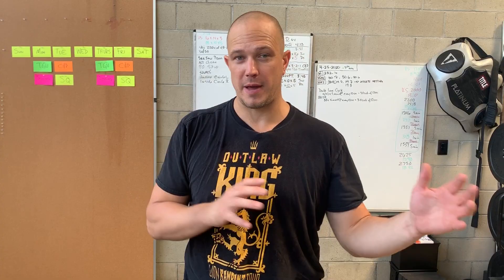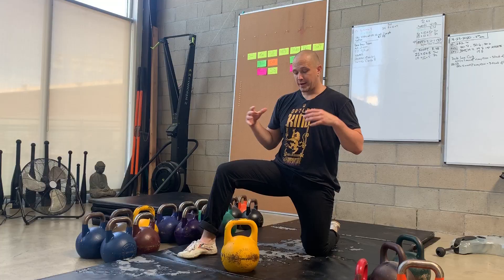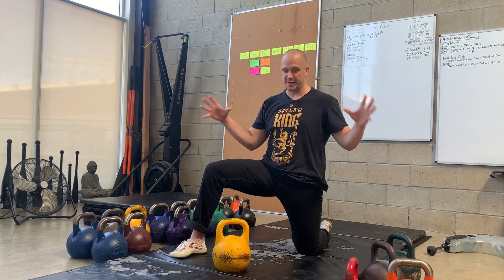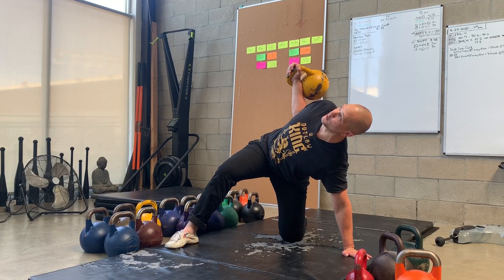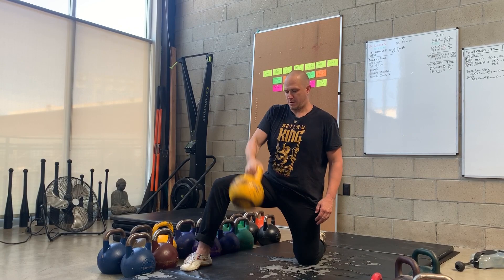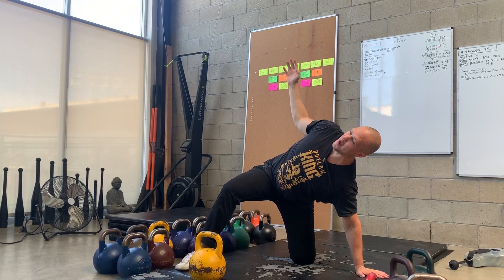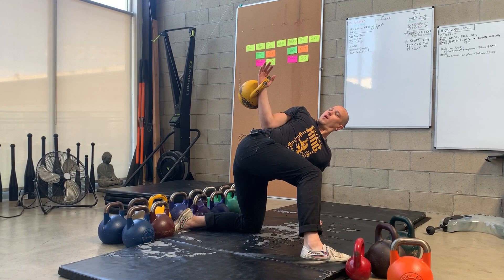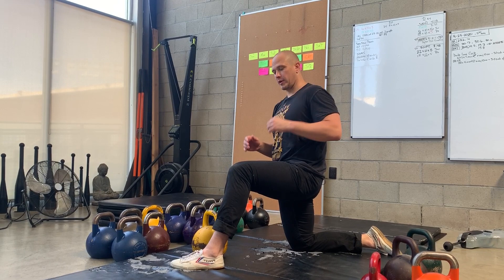Kettlebell Bent position - Press to the Side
NOT a side press. NOT a bent press. A press to the side, from a BENT POSITION
This is part of the Turkish Getup Mastery Series.
FAQ & ANSWERS:
What workout gear do you use?